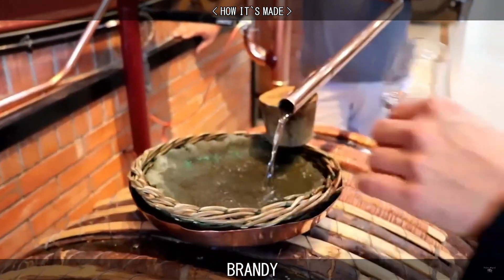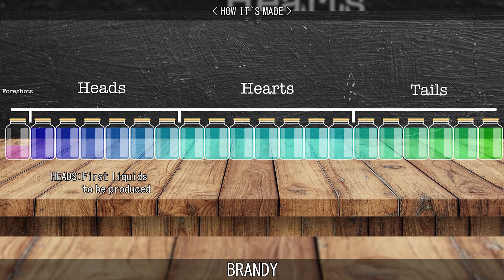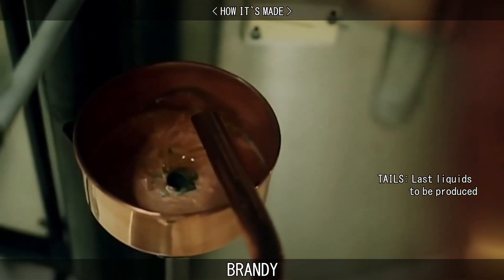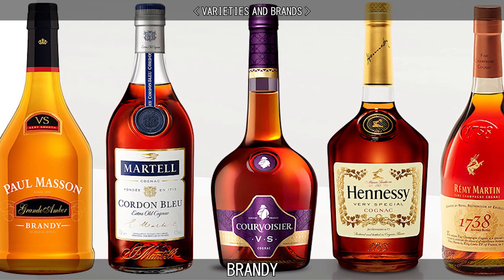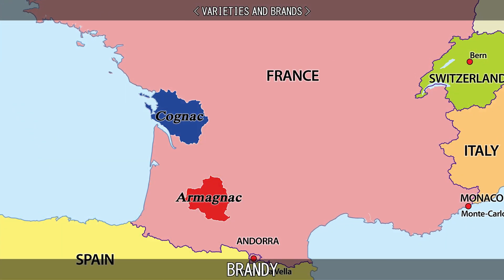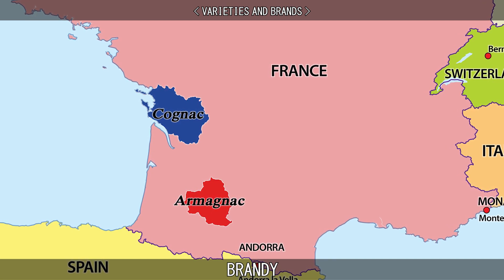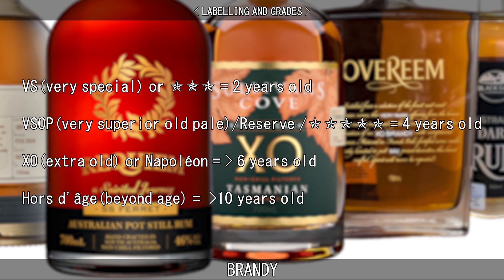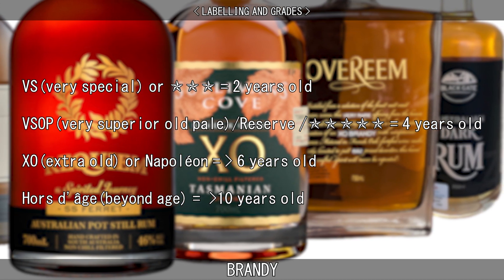BRANDY.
Learn about Brandy.

00:00 Intro
00:30 History
01:14 How it's made
02:21 Ageing
02:46 Etymology
03:05 Varieties and Brands
03:22 Labelling and Grades
04:13 Serving
04:37 Culinary Uses